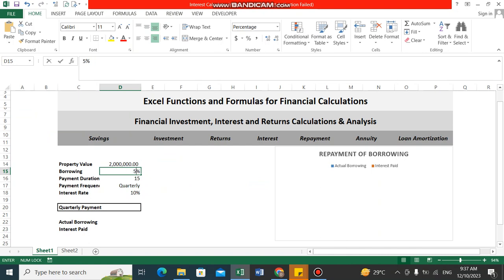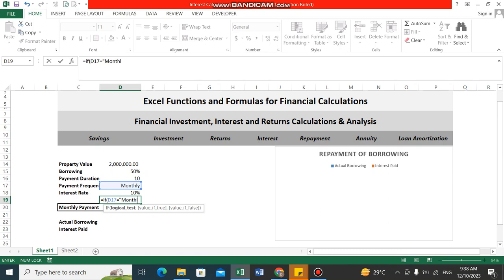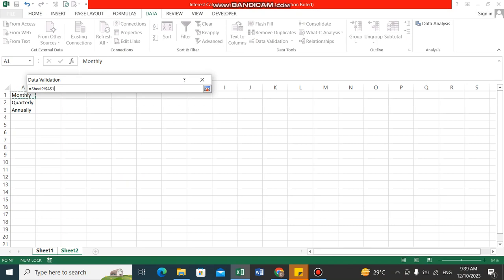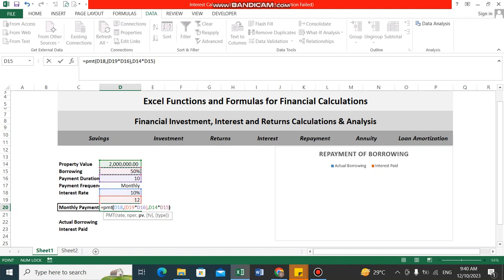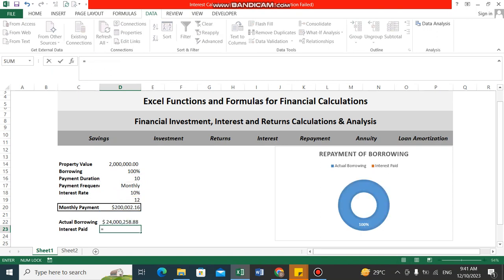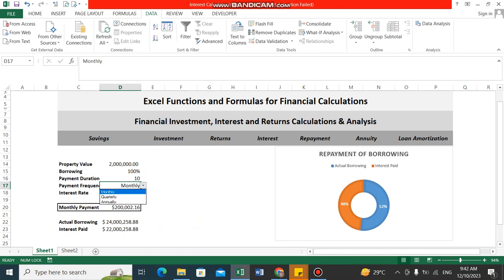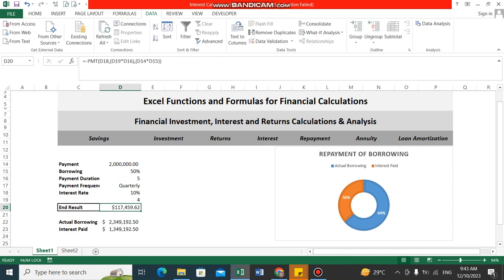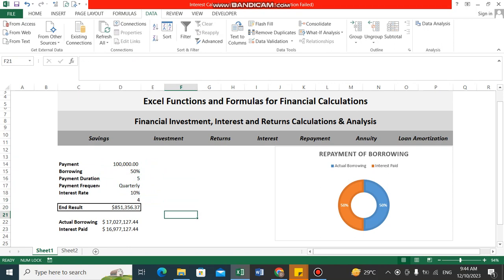How to Calculate Interest, Return on Investment, Annuity, Present Value and Debt Repayment in Excel.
Basic Excel course for explaining how interest calculations work in excel and how can you can calculate returns, investment profit and debt repayment in Excel in simple and easy way. Really explained in simple and basic way. Necessary for ACCA, MBA, CA and CFA. Must know for everyone who wants to get hold of their personal finance and plan their financials and investments.